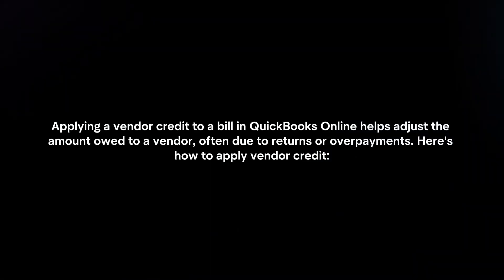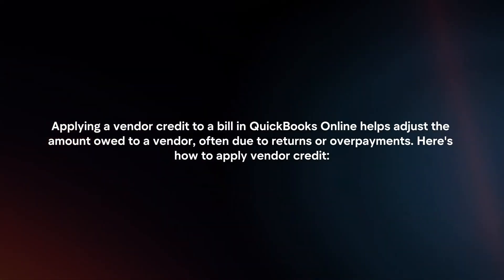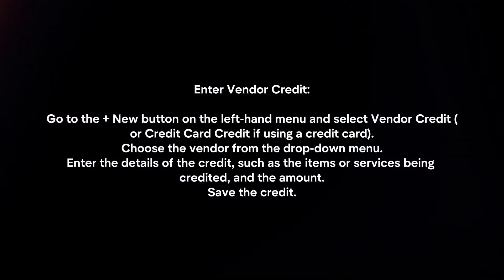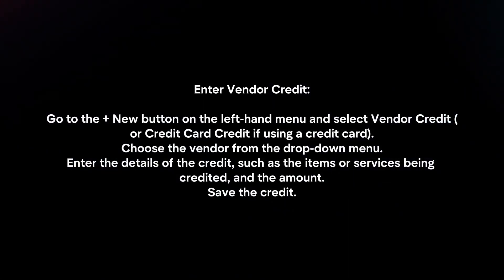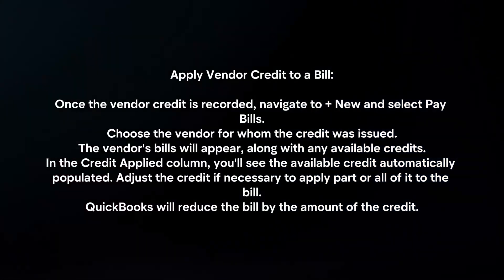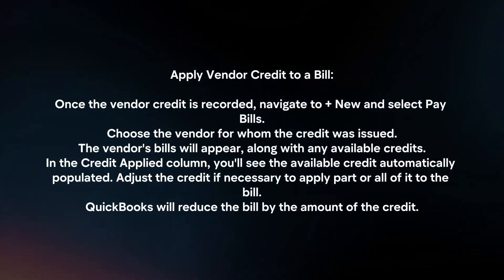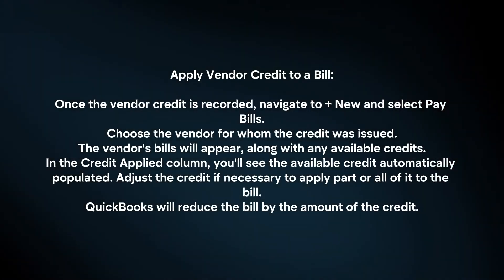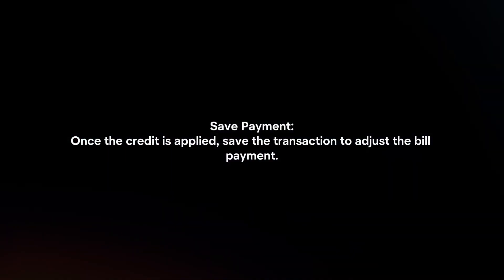How To Apply Vendor Credit To Bill In Quickbooks Online? (2024)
In this video I will explain How You Can Apply Vendor Credit To Bill In Quickbooks Online In 2024.